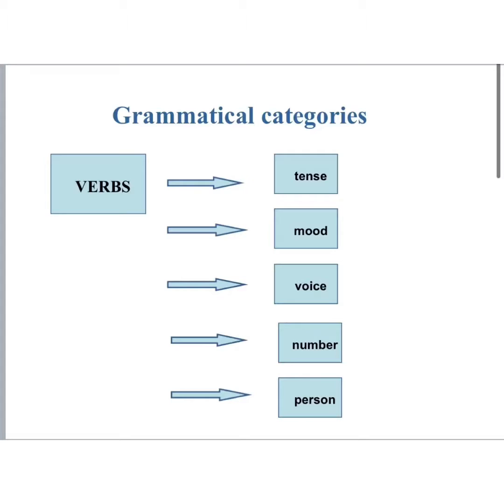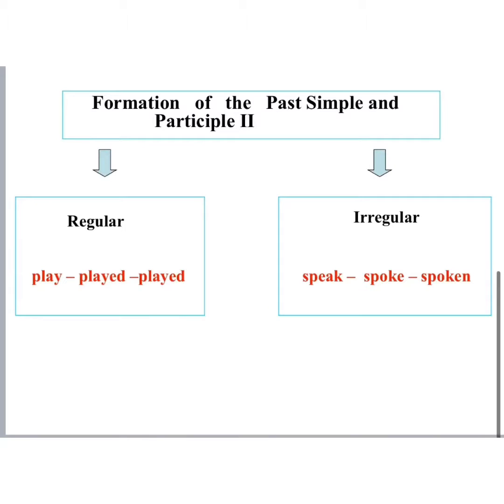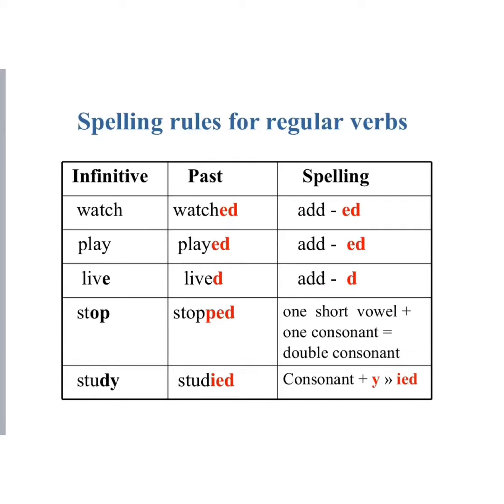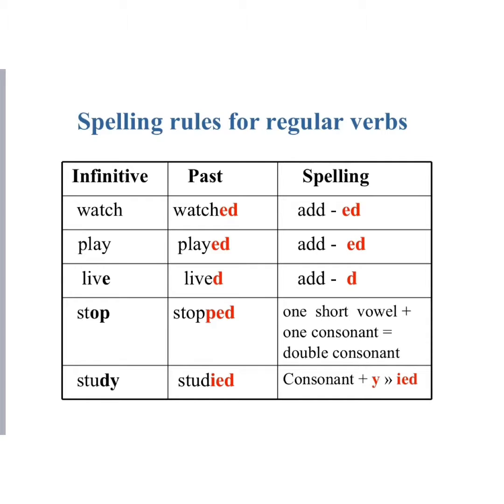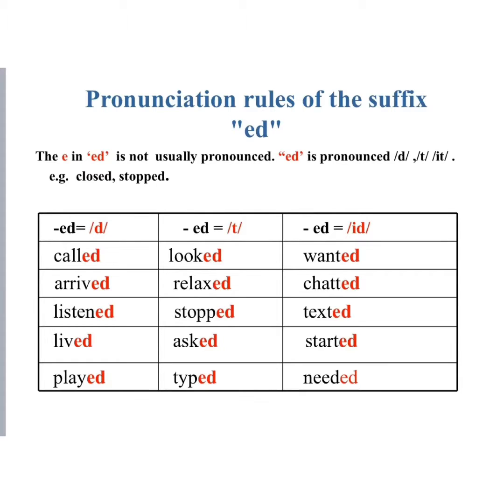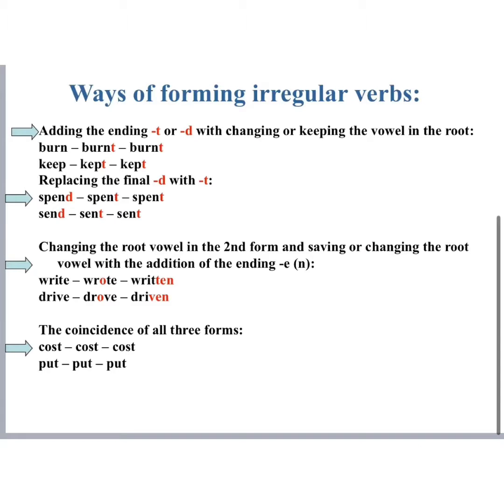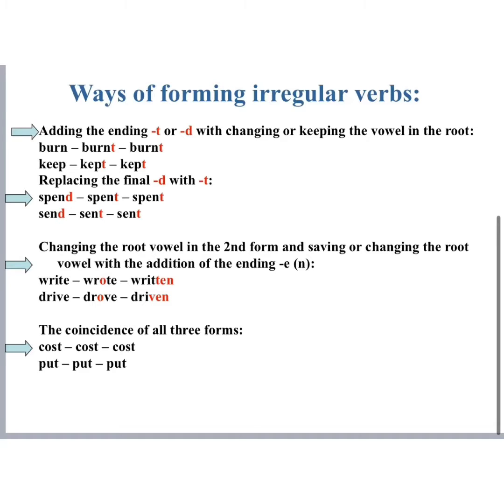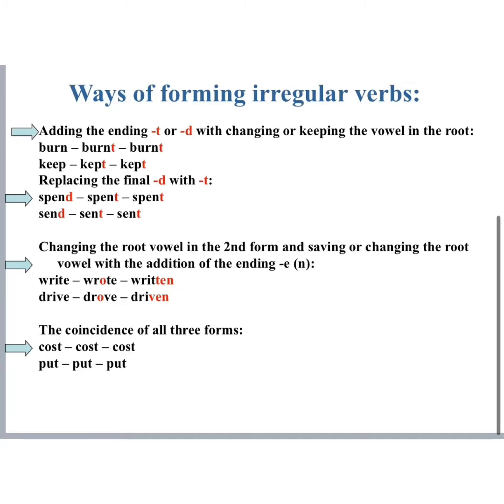Abenova Roza Iskakovna "Regular and Irregular verbs". English Grammar for school leavers.